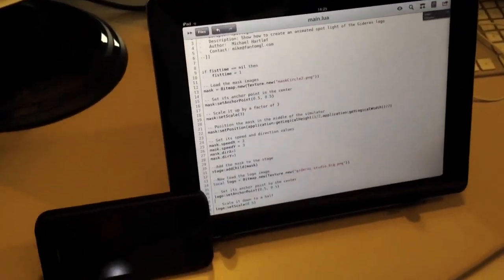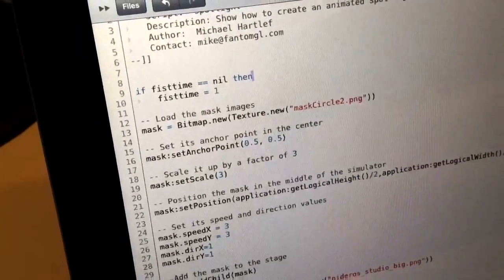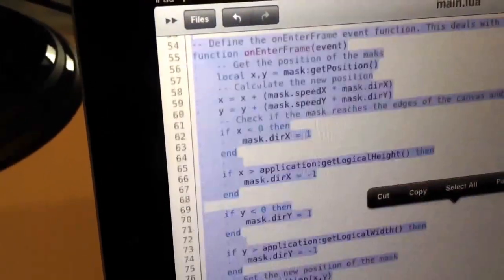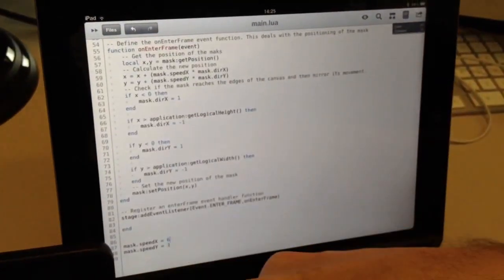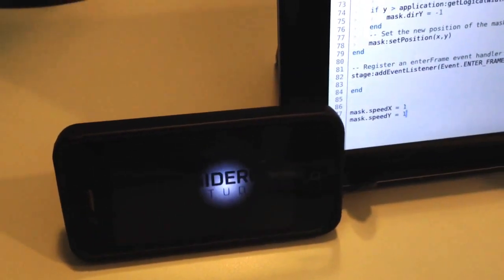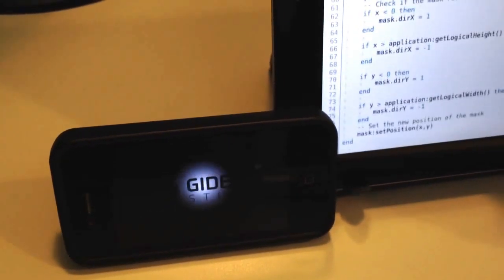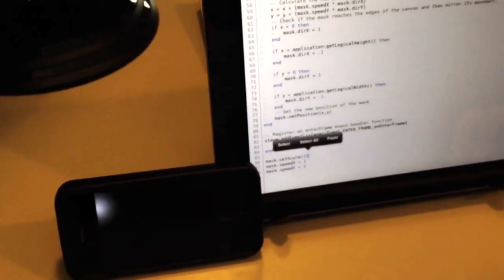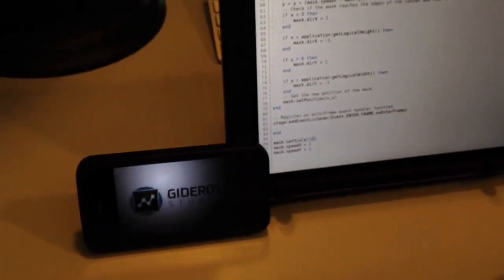Using iPad to program iPhone on the fly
Updating iPhone app from iPad while app is running using Gideros Studio, Dropbox, and Textastic. The language is Lua, which makes this magic possible.